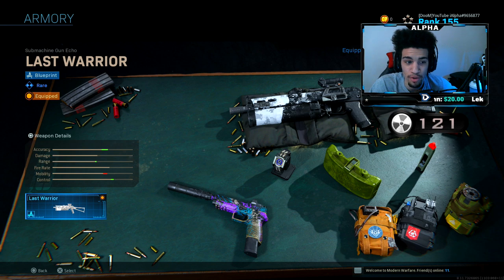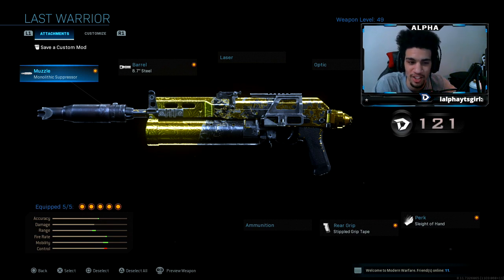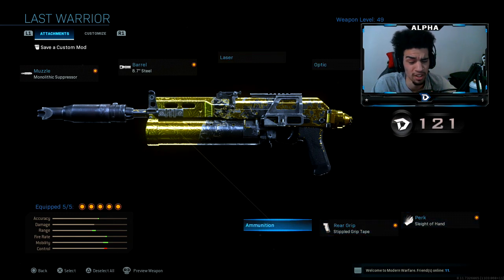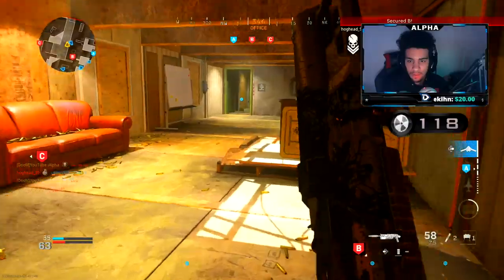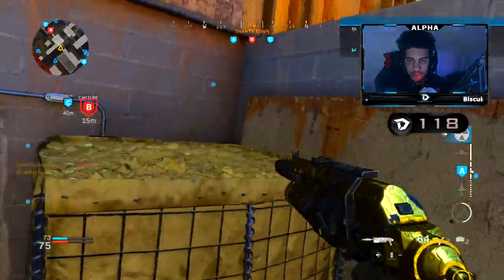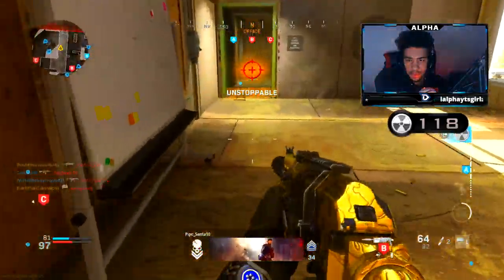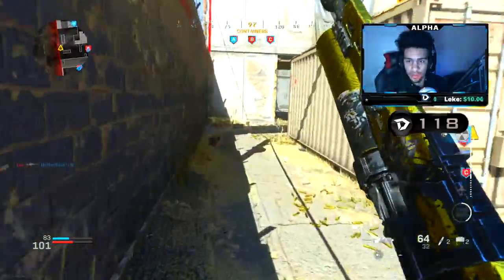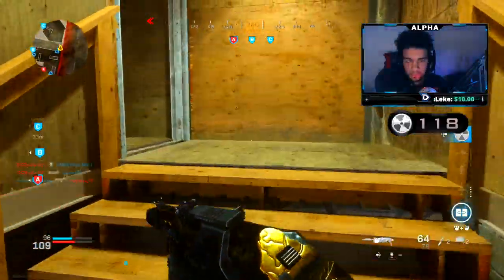THE NEW "LAST WARRIOR PP19 BINZON"... ONE SHOT! (BEST PP19 BIZON CLASS SETUP in COD MW)